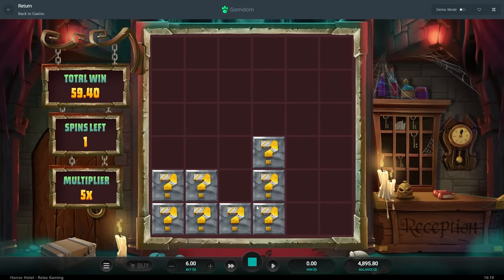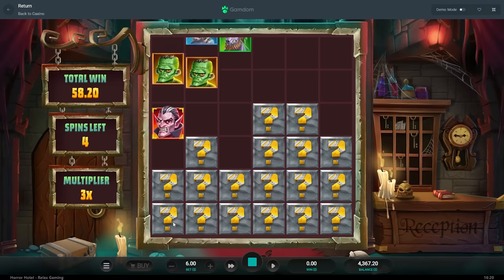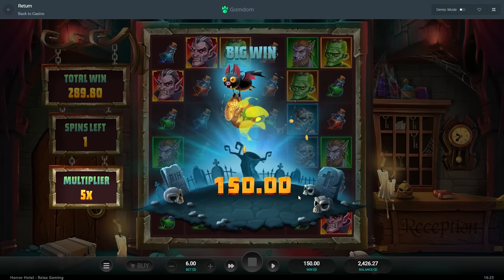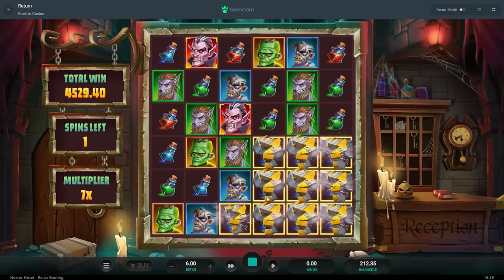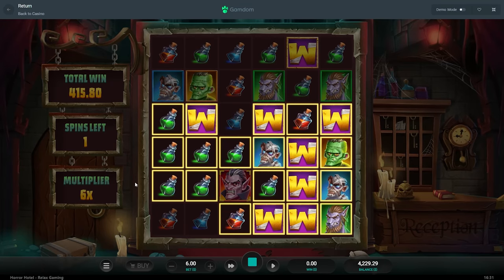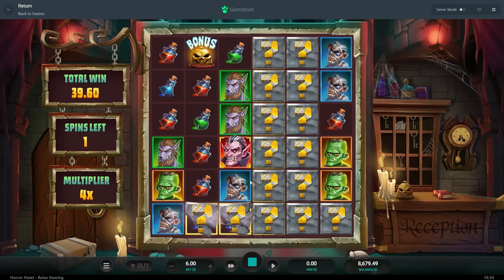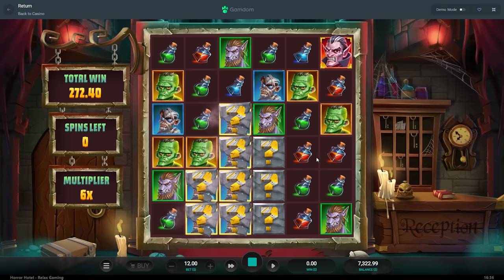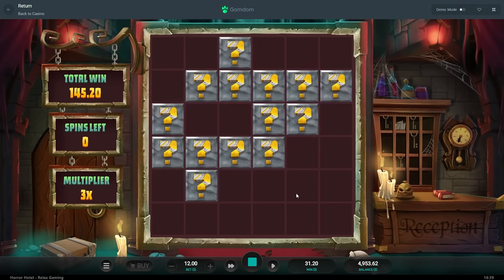INSANE COMEBACK WINS on *NEW* Horror Hotel Slot!!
!!!NEW RELAX GAMING ALERT!!!
Yessir we got a new Relax Gaming Slot called Horror Hotel and we rocked A LOT of Bonus Buys on it. The comeback session we got on here was actually crazy.. WE NEEDED IT.
What do yall think of this slot? DO YOU BOYS WANT SOME MORE